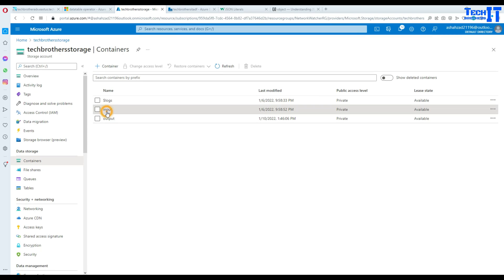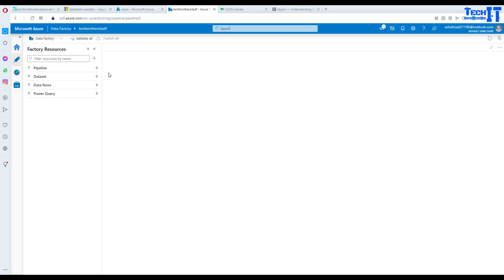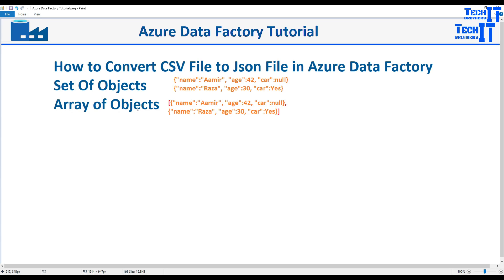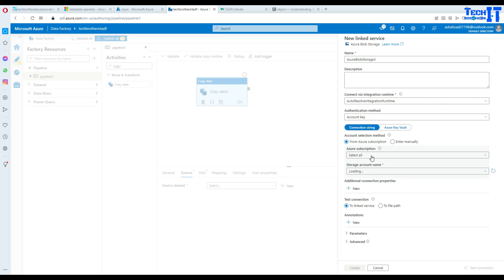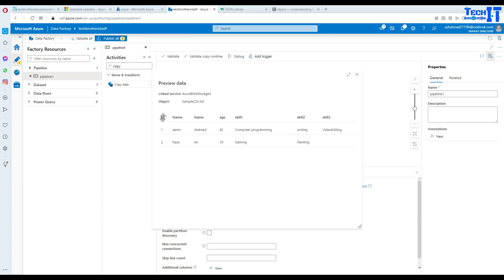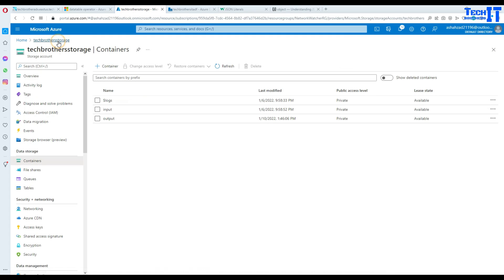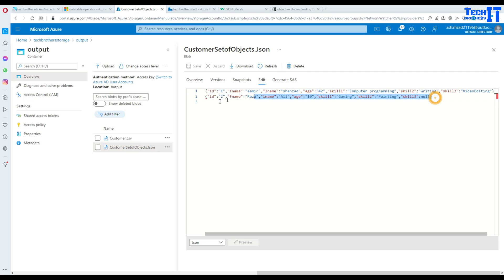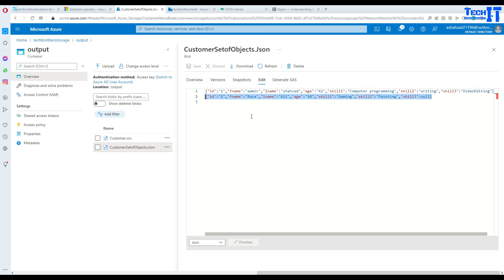How to Convert CSV File to Json File by using Copy Data Activity In Azure Data Factory - 2022